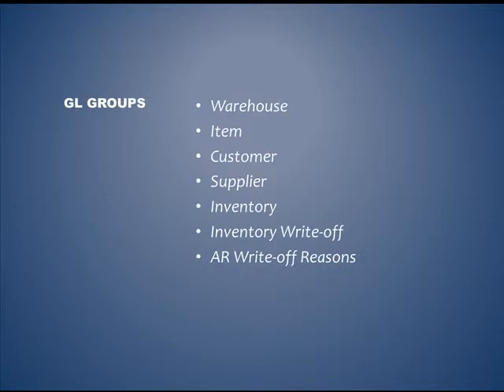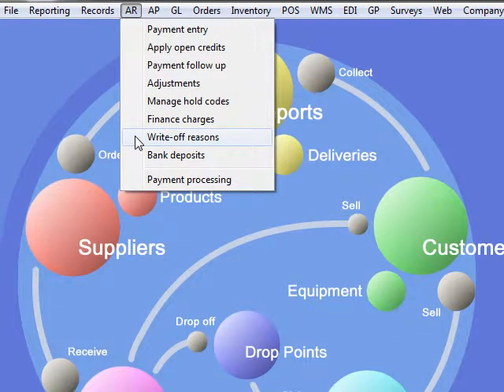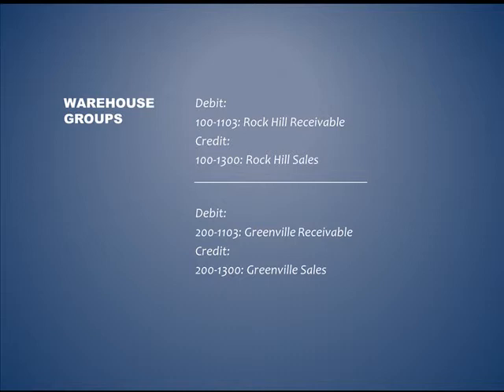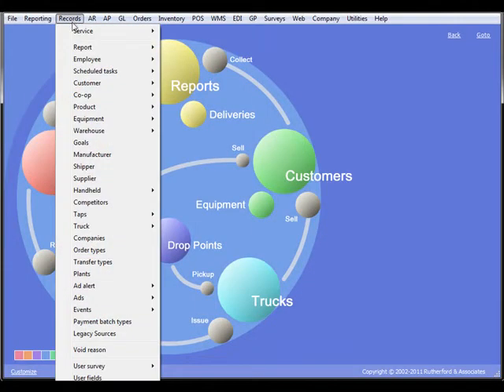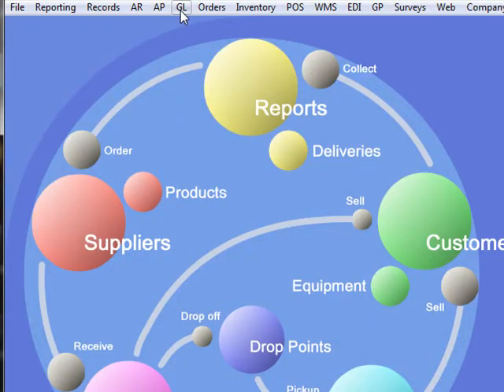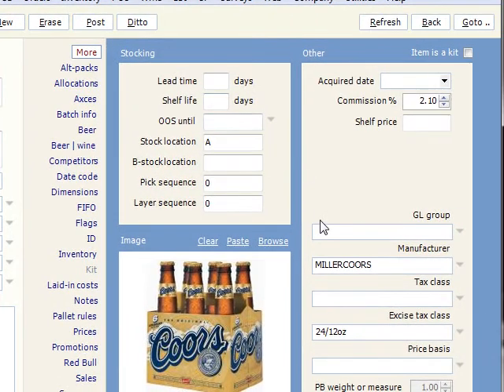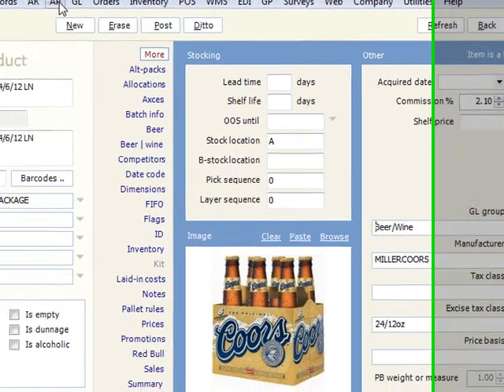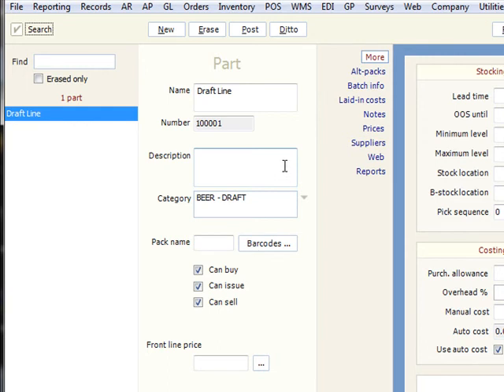eoStar General Ledger Video 1 - Intro and GL Groups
This video introduces General Ledger Setup and GL Groups in eoStar.